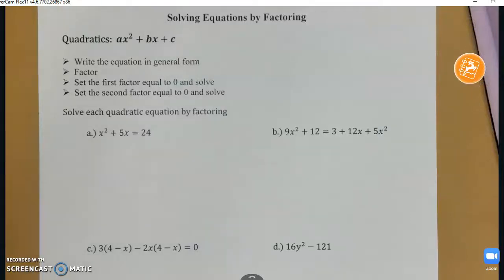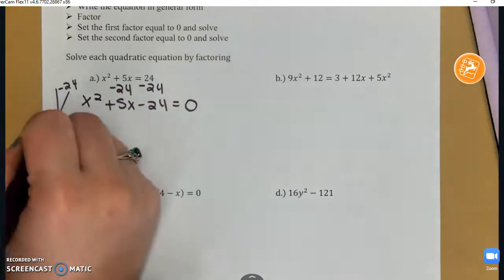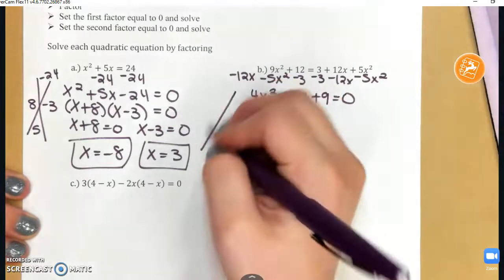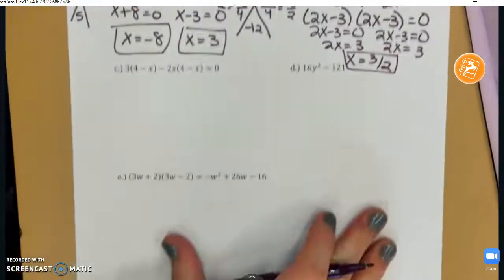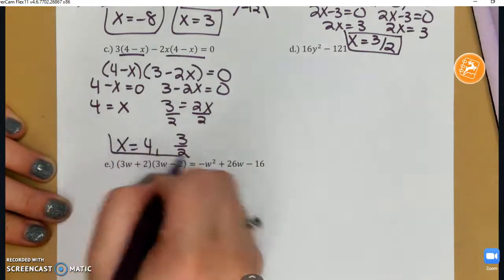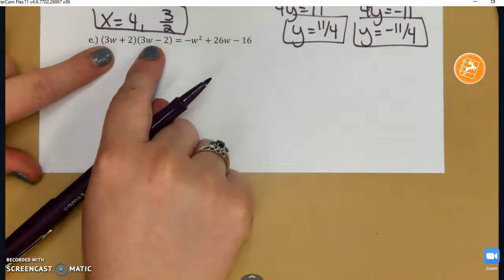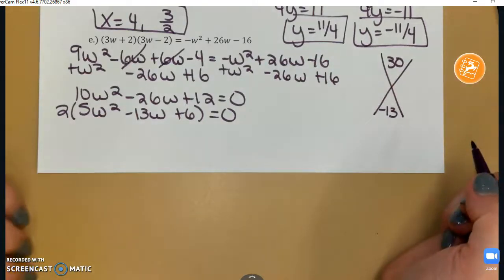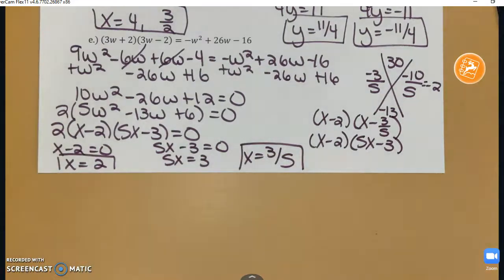Solving by Factoring